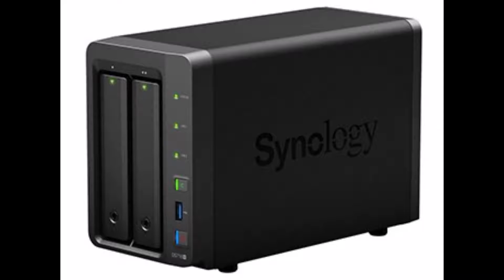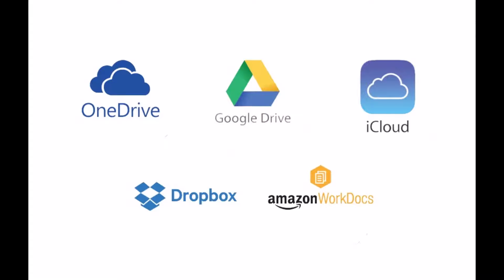PechaKucha On Photographers Workflow to Include Backup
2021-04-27 VPC Valley Photo Club - Zoom Presentation Recording